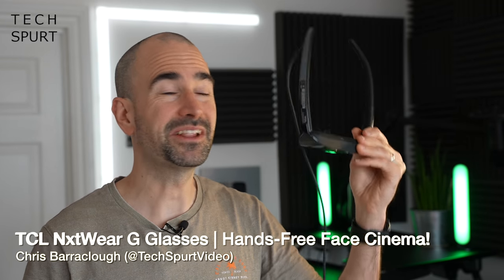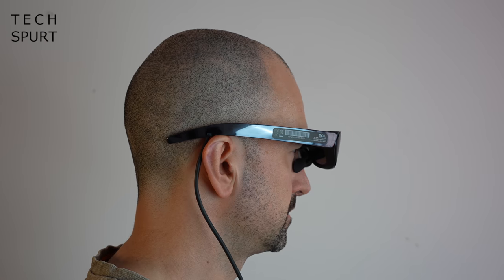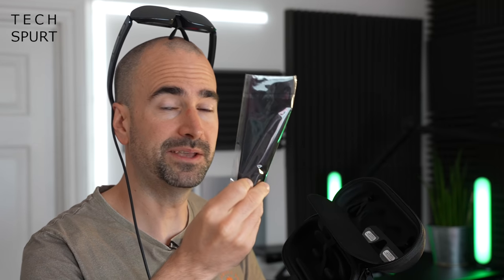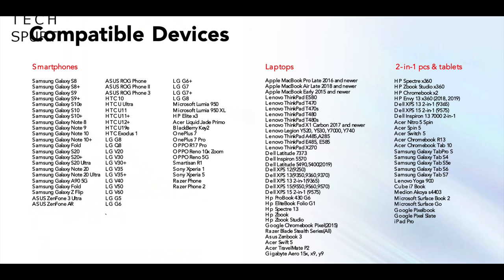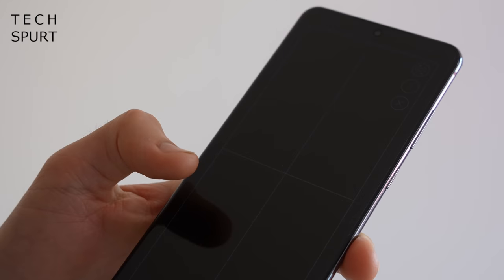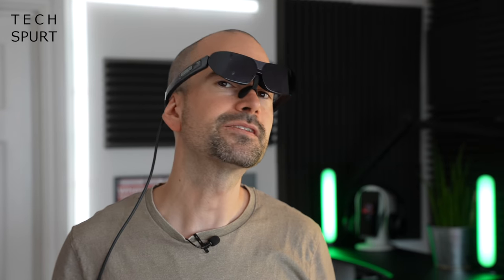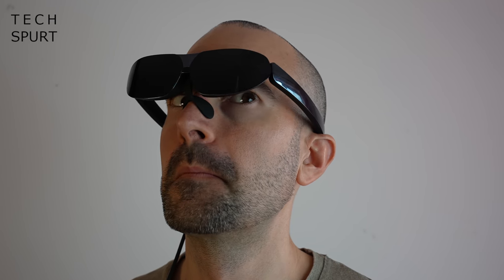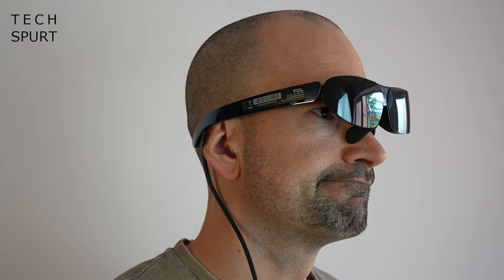TCL NxtWear G Glasses | A cinema for your face!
Reviewing the TCL NxtWear G Glasses, a smart portable cinema that you stick on your face for enjoying movies hands-free. These glasses connect to your smartphone or laptop via USB-C, and when tethered you can stream films and other content to the dual FHD OLED screens. I've been testing out the TCL NxtWear G and here's my thoughts!

As well as 60Hz OLED displays, these glasses sport dual stereo speakers built-in. Although these leak audio pretty bad, so you'll want to use headphones if you need some privacy/don't wanna annoy everyone else around you. The TCL NxtWear headset doesn't have a built-in battery, instead drawing power from your device.

TCL NxtWear G Glasses Review Chapters:
0:00 - Yakkity yak
0:43 - Design
1:02 - What's in the box?
1:33 - How they work/compatibility
2:48 - Display & audio
4:50 - Wasn't that fun, children?